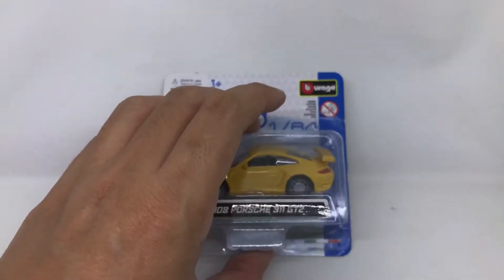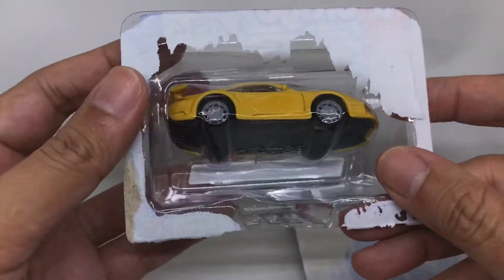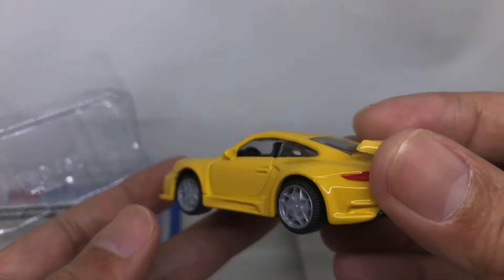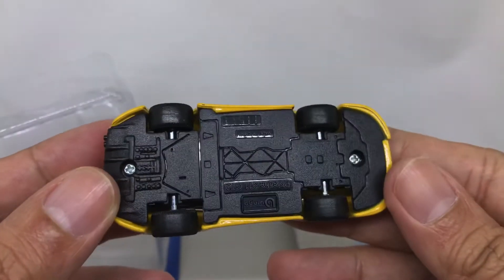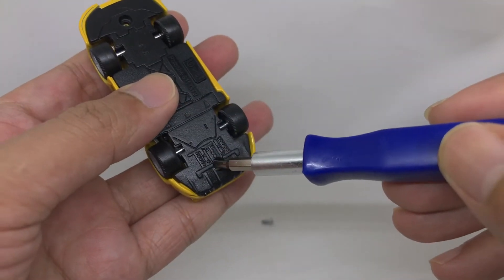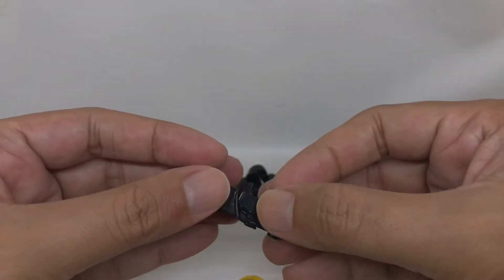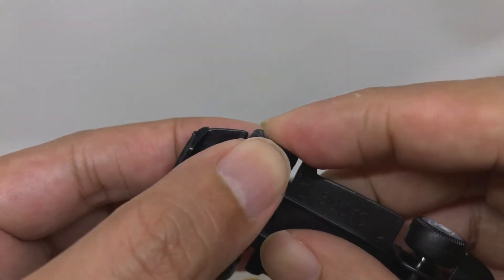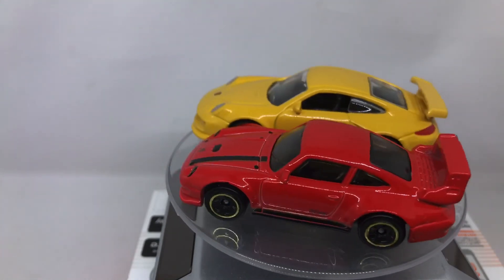Bburago 1/64 Porsche 911 GT2, unboxing dan review